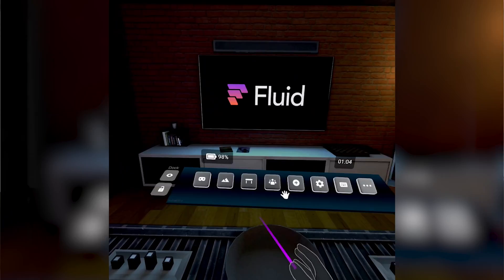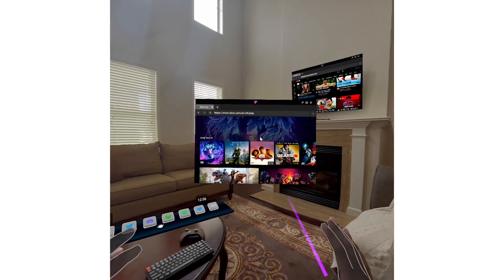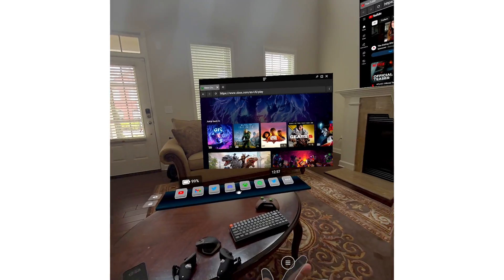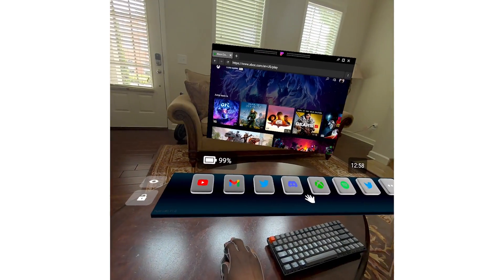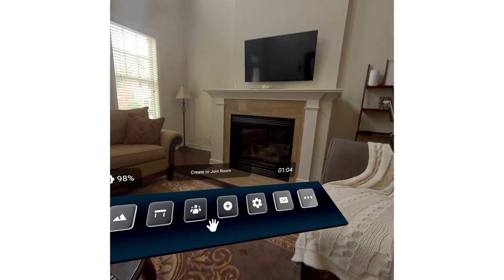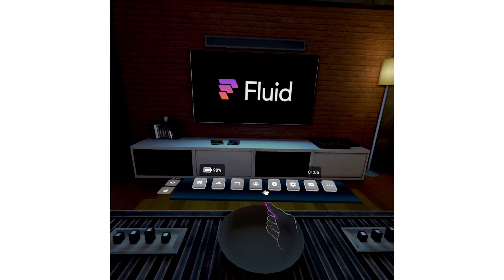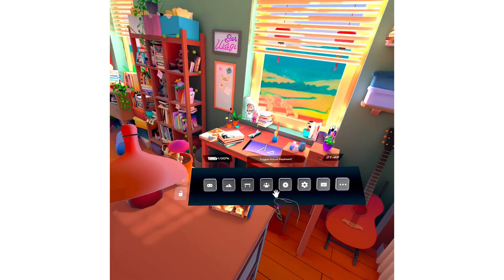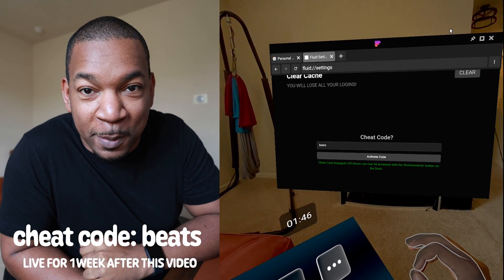Fluid | Free Easy All-In-One Spatial Computing on Quest 3 + Founder Q&A!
Let's take a closer look at Fluid!  I first showed this app in the spacial computing video But I've continued to use it since then to do quick work that doesn't require me to stream from my PC or Mac. This is the easiest all in one spatial computing solution thus far.

John Dagdelen, the founder of Fluid joined me for this latest series in spatial computing on the quest. It was SO cool of him to take time out of his day to answer my questions about the app.  Also he's giving you an exclusive environment! Watch the video to find out how to get it!

Fluid is so much more than a browser, its an environment to get work done with unlimited screens, customizable environments and powerful enough to run Xbox Cloud Gaming while running multiple windows! Its free and available on App Lab, I highly reccomend you check it out as an all in one spatial computing solution for your quest.

Meta Quest 3 Referral:
Pick up a quest from Meta and you and I get $30 store credit

Chapters:
00:00 - Let's Go
00:20 - Browser window flexibility
01:41 - Hybrid Engine Browser
02:41 - More than just a Browser
03:42 - Hands, Controller, Keyboard & Mouse
05:30 - Xbox Cloud Gaming with other windows!
06:53 - Easy Spatial Computing
07:46 - Fluid Team's Core Design Principal
08:38 - Spatial Computing for Travel
10:21 - Virtual Environments
11:24 - WOW THANKS FLUID TEAM!
11:59 - AI Customized Environments
12:54 - Fluid's Comfort Solution
15:37 - I hope this helped! Thanks